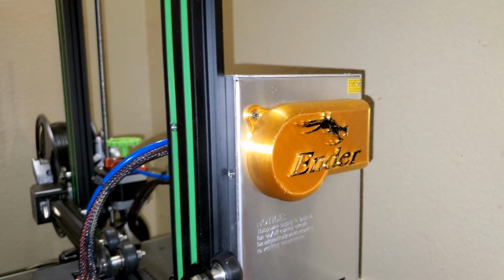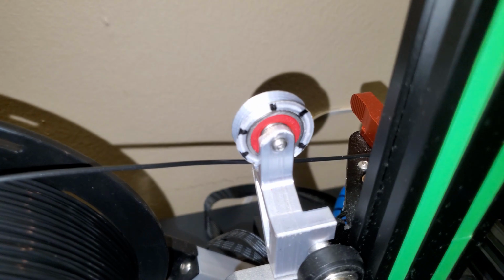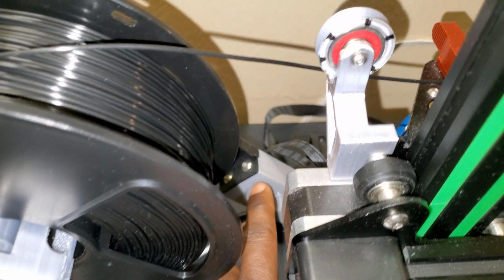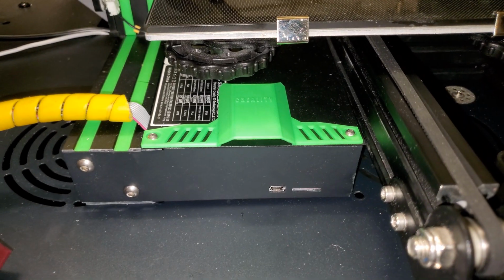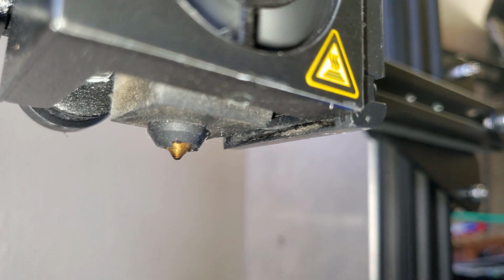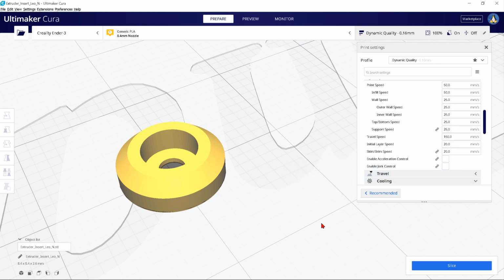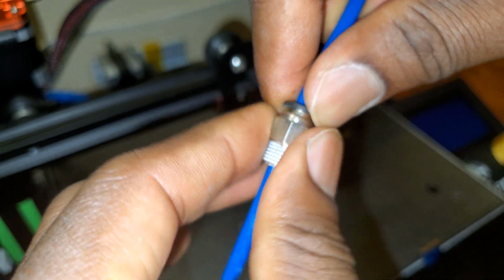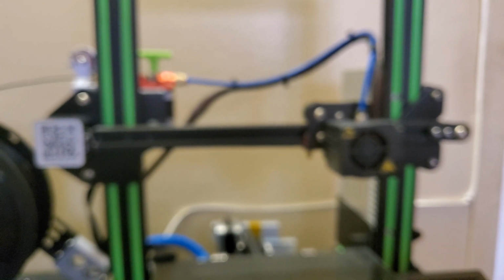Creality Ender 3 and 3 Pro Upgrades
In this Video, I show how to upgrade the creality ender 3 and 3 pro using 3D printed parts.

* Touch Screen (7in)
* SKR mini E3 V2
* BL touch auto bed level

* Creality Ender 3

Downloads:
Extruder insert to prevent clogs